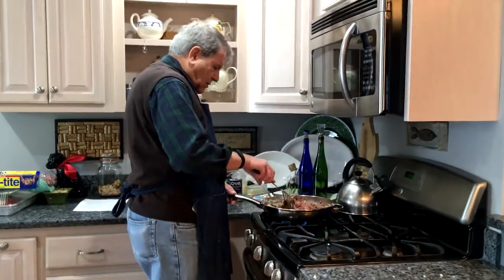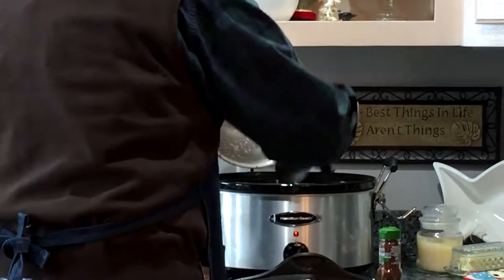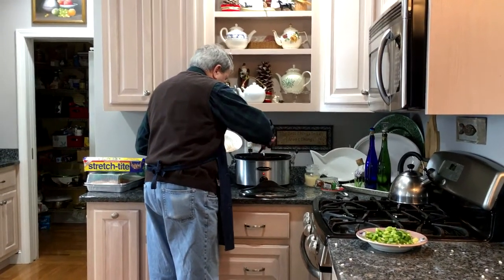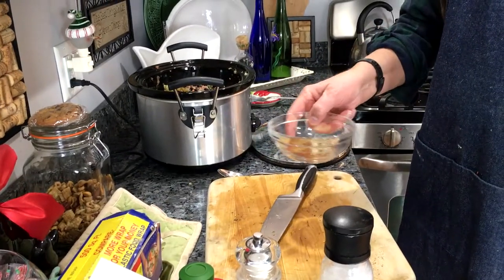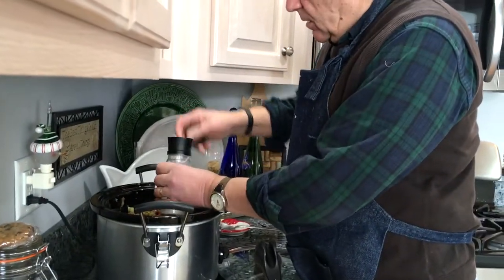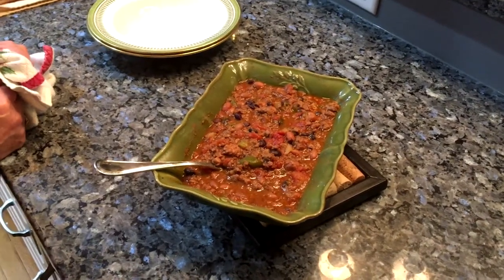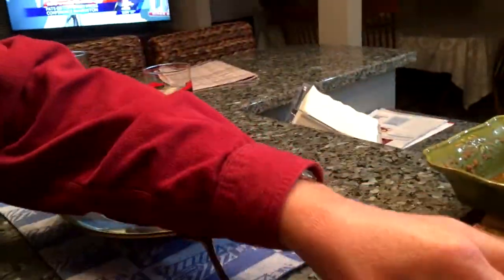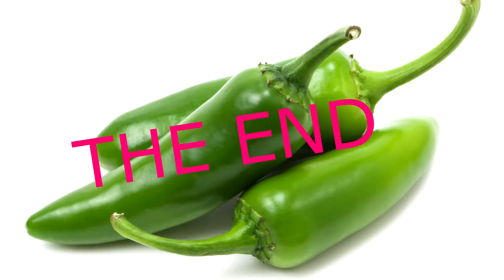Chili recipe Eugene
A short video about making chili,